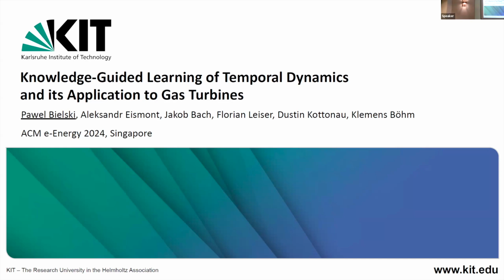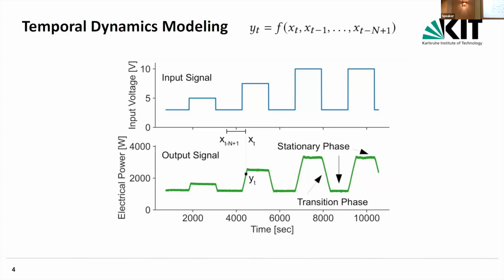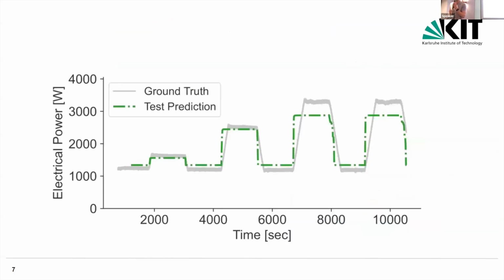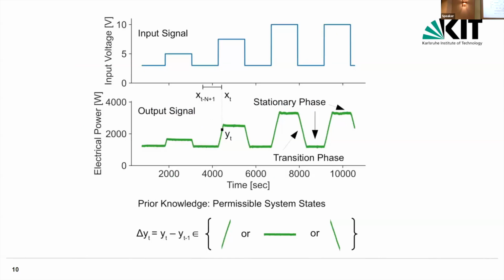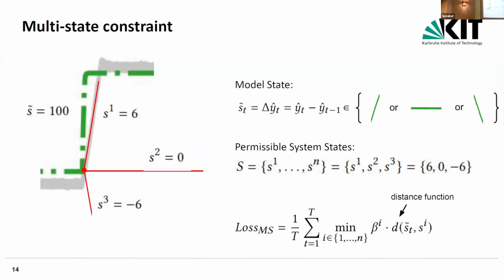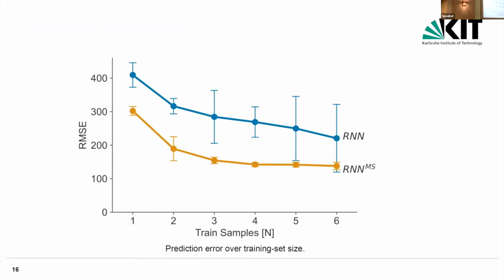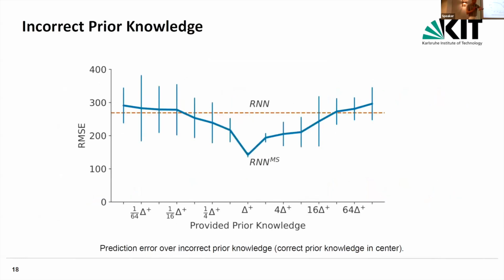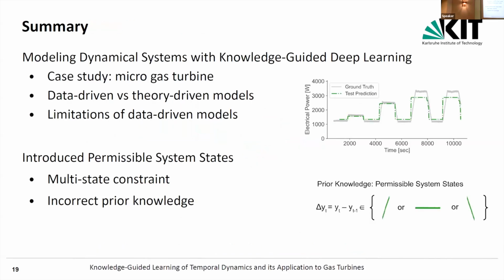e Energy 2024 S4P5 Knowledge Guided Learning of Temporal Dynamics and its Application to Gas Turbine